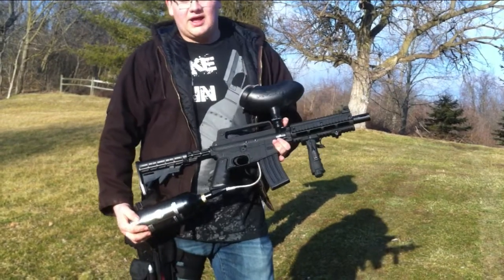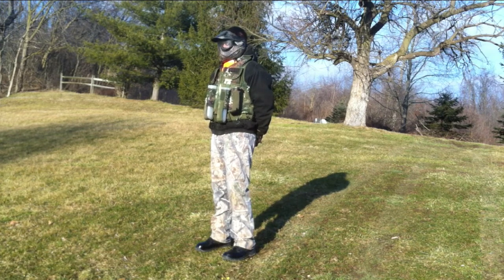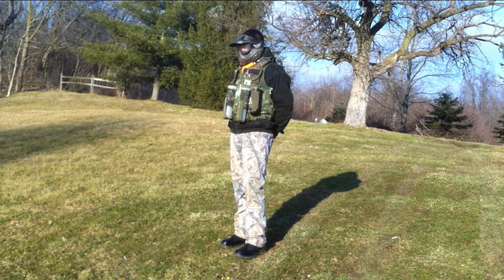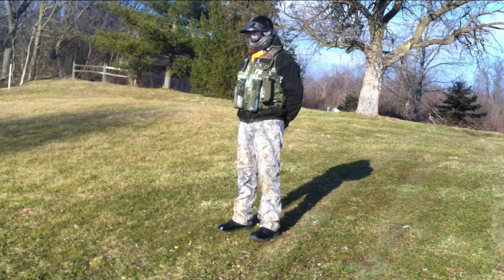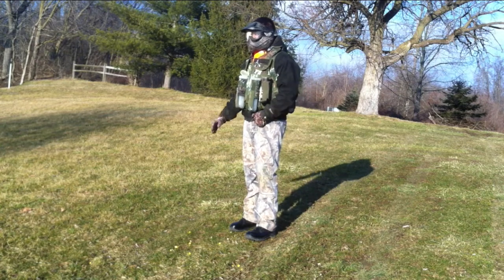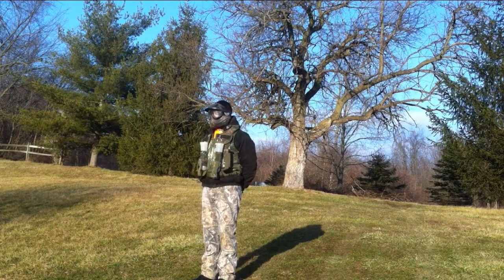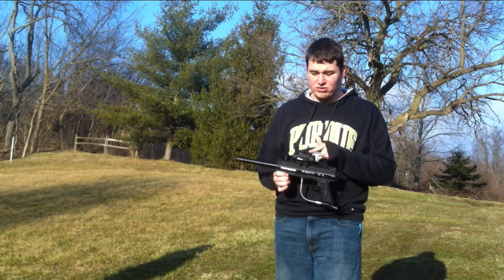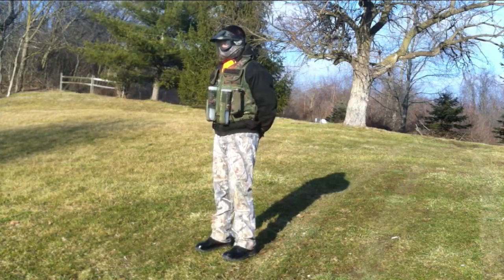Human Target Practice 4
This is the next installment of the Human Target Practice videos. This one is the best yet!! But now with a new target. James.